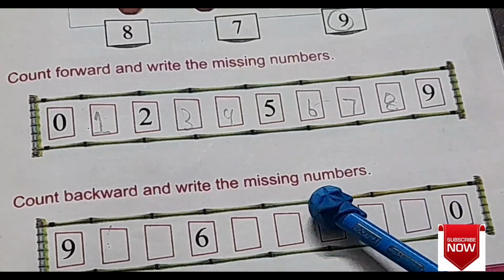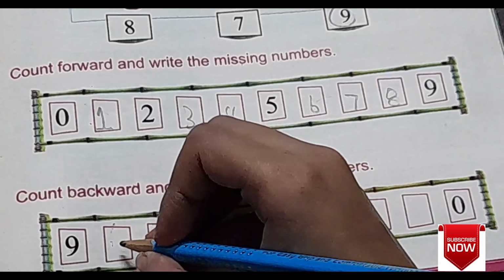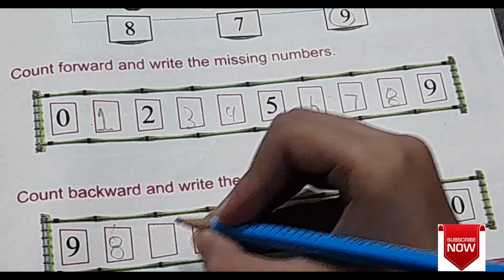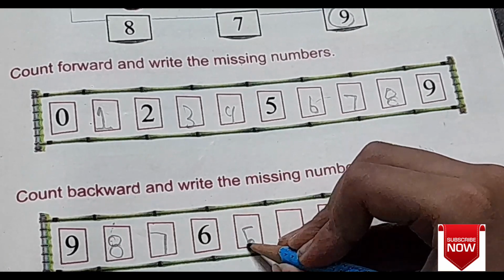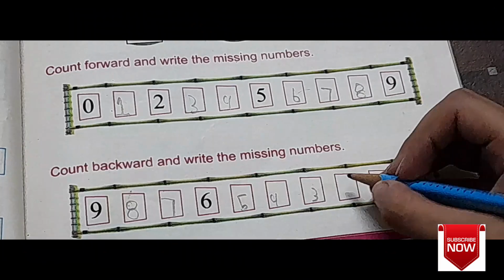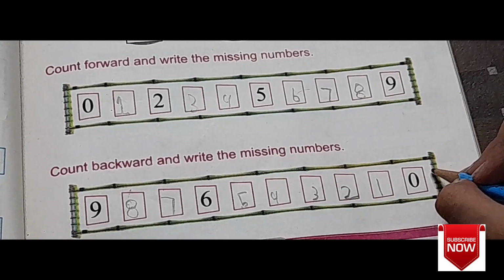Math Morning Activity Worksheets Mind Boosting brainstorming activity for beginners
I am a school teacher and I like to teach activity worksheets to my students .I my self design worksheets for pre-schoolers homeschoolers

choose the correct gender form god-goddess man-woman dog-dog horse-horse,
choose the correct letter a b or c listening,
choose the correct form of the verb in kannada,
4 choose,
4 choose the box,
fill in the boxes with correct number,
5 choose 2,
8 is a good number,
find the number 9,
9 comes just before